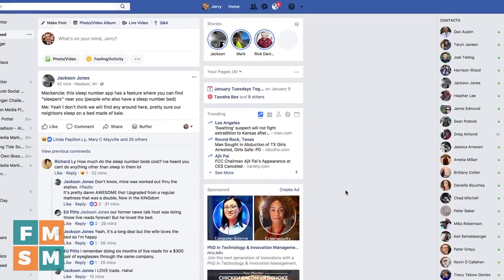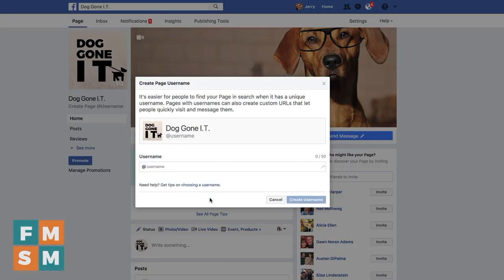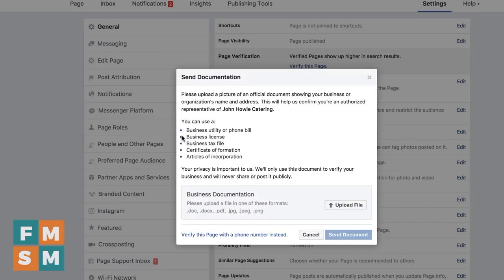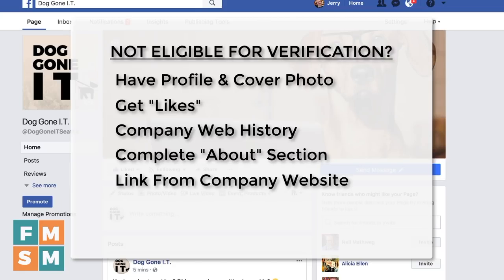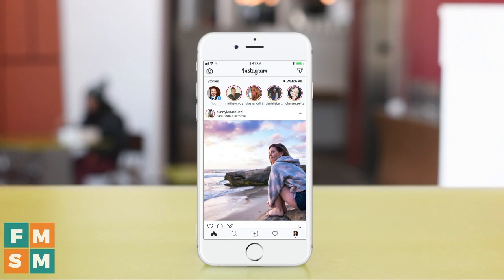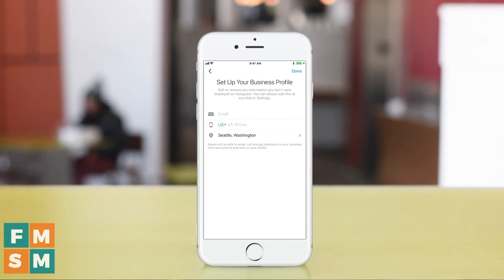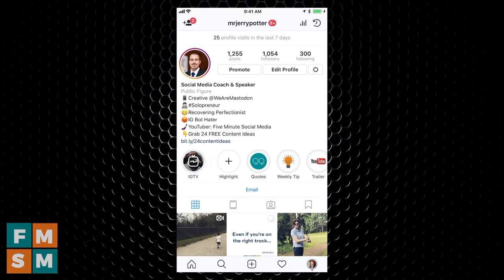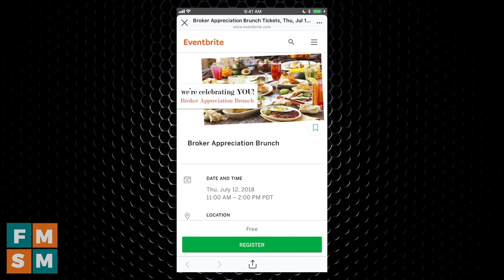How to create an Instagram Business Account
Many tutorials forget to mention that one needs a Facebook Business Page before they can create an Instagram Business Account. Which is why we made this video.